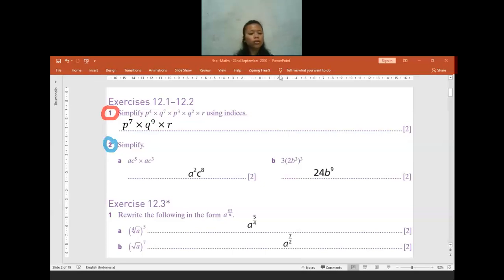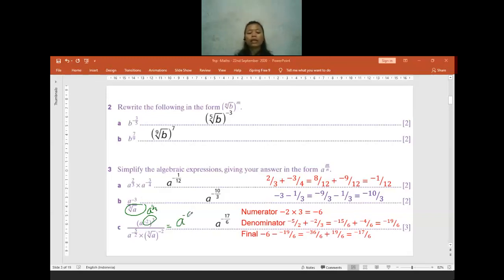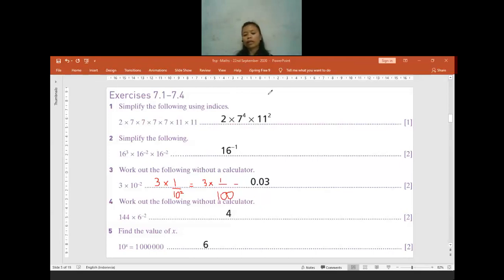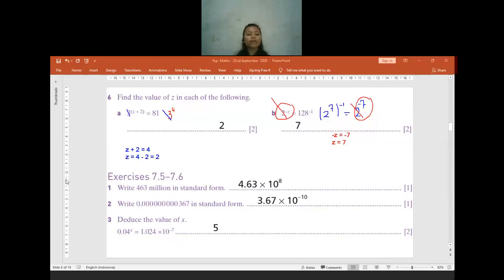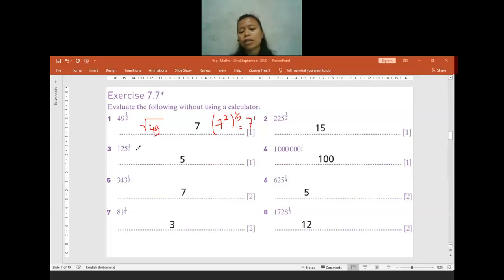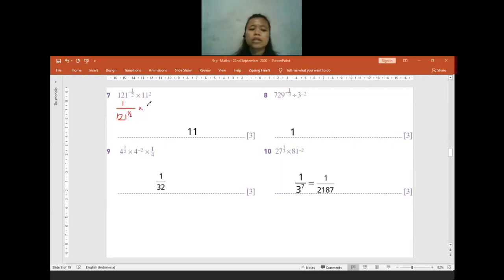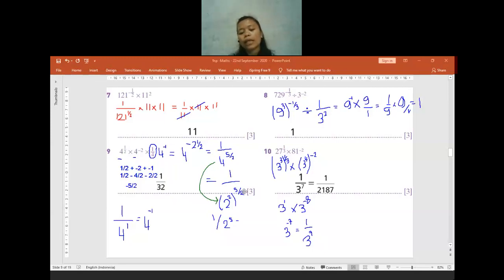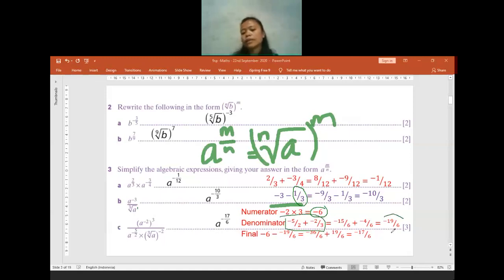Mathematics 23 September 2020, 9s